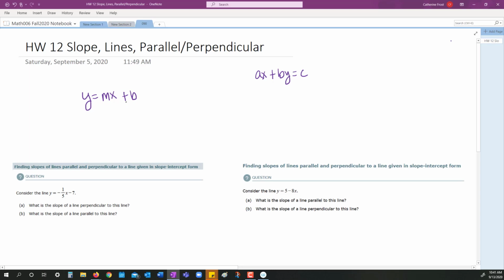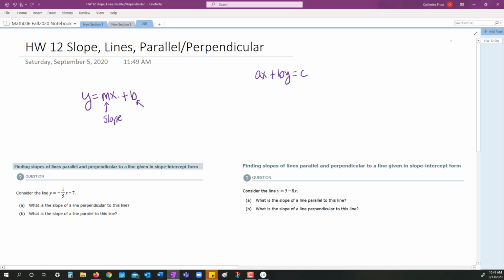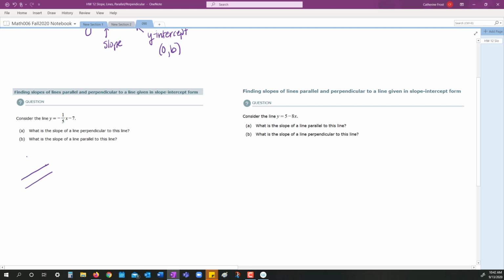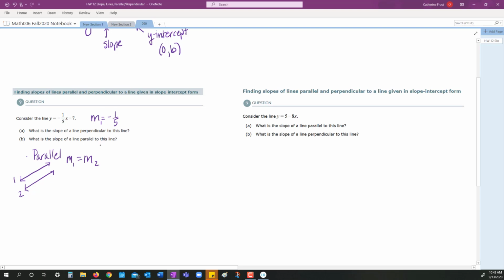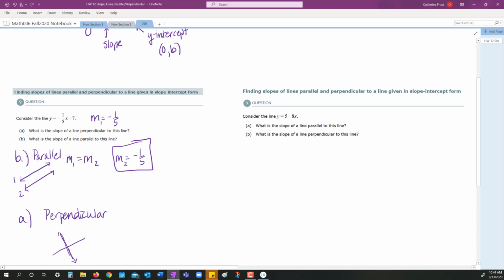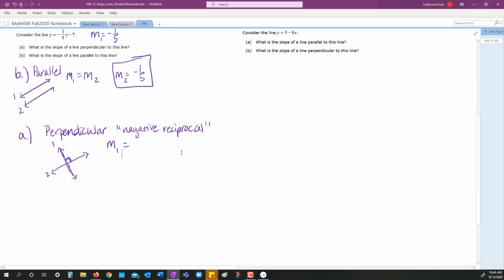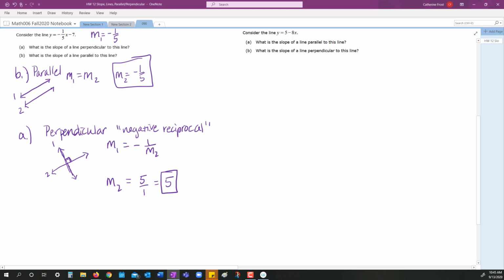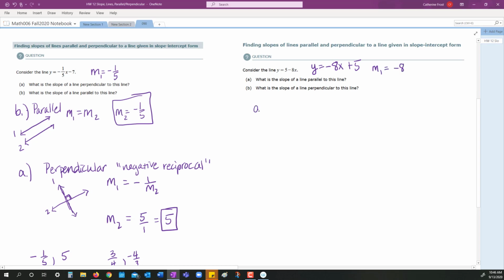Finding slopes of lines parallel and perpendicular to a line given in slope-intercept form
Math 090 HW 12